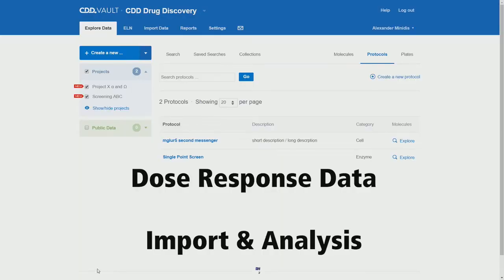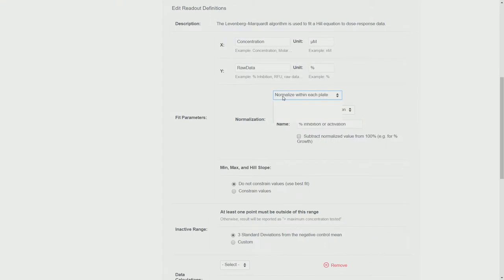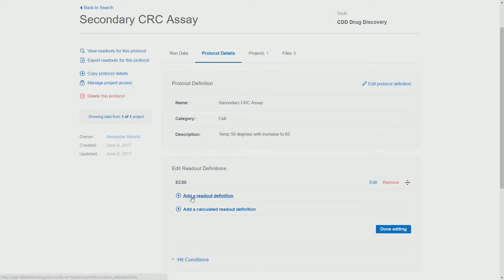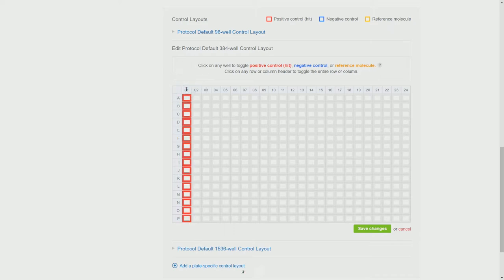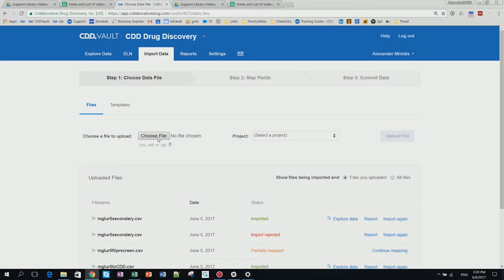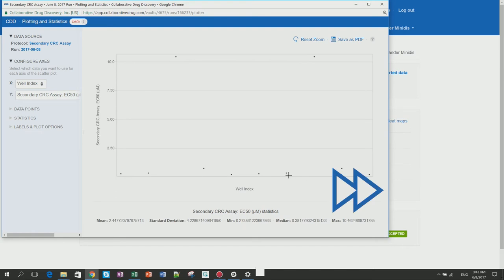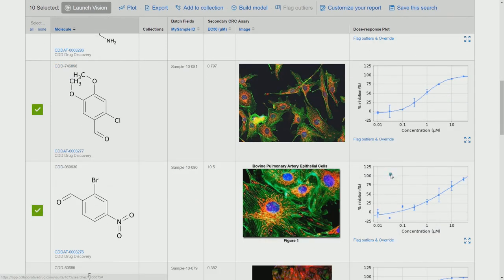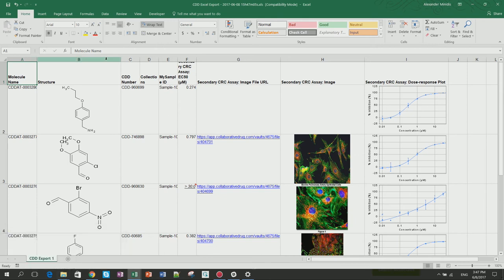Dose Response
CDD Academy: Tutorials and Show Cases

Thank you for viewing this showcase on dose-response creation/import!